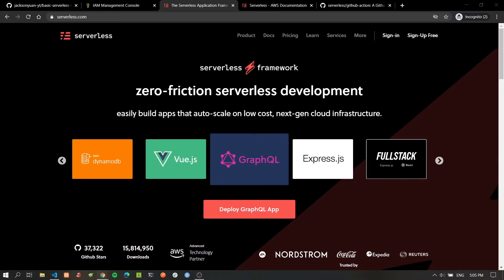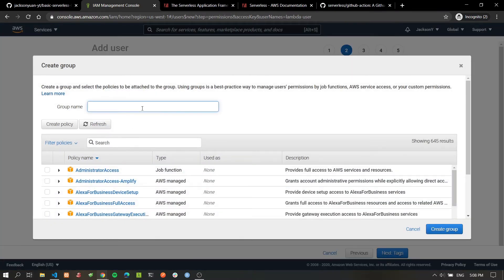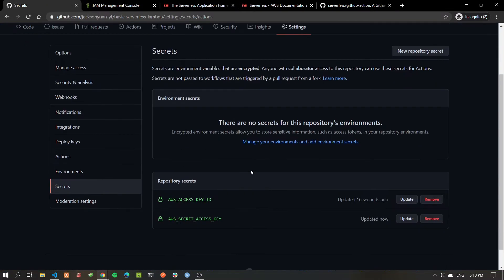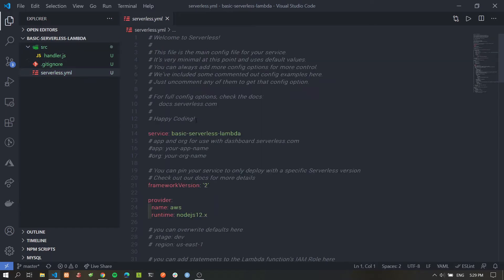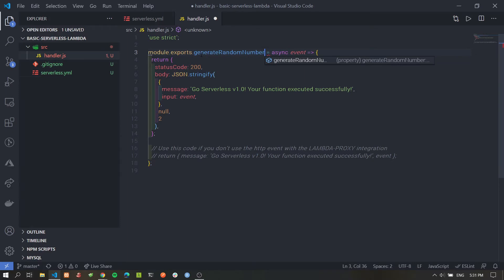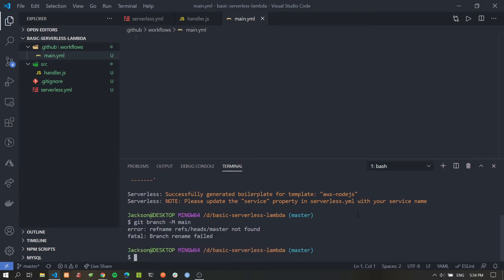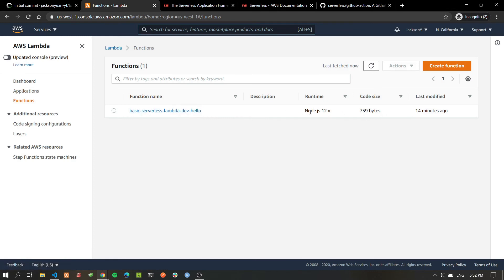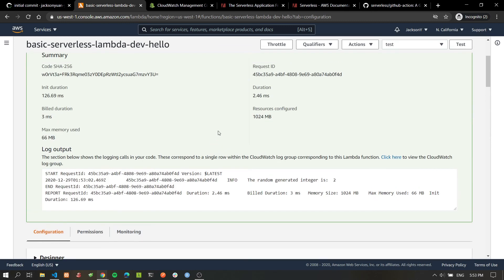Deploying to AWS Lambda with Serverless + GitHub Actions (Modern CI/CD) | Serverless Saturday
In today's Serverless Saturday tutorial, we'll be going over how to set up a CI/CD pipeline using GitHub Actions and the Serverless Framework, to deploy your serverless function to AWS Lambda.

Sections:
0:00 - Intro
0:23 - Serverless Framework & GitHub Actions Intro
1:02 - Creating the IAM User
4:13 - Installing Dependencies & Boilerplate Code
5:23 - Understanding the starter serverless.yml file
8:21 - Writing the Lambda code
9:15 - Setting up CI/CD using GitHub Actions
12:59 - Verifying/testing our Deployment
17:05 - Wrap up

Found this video helpful?